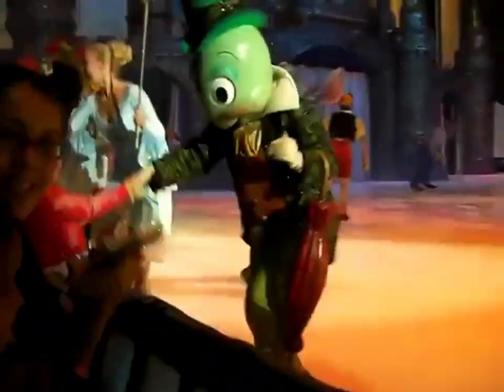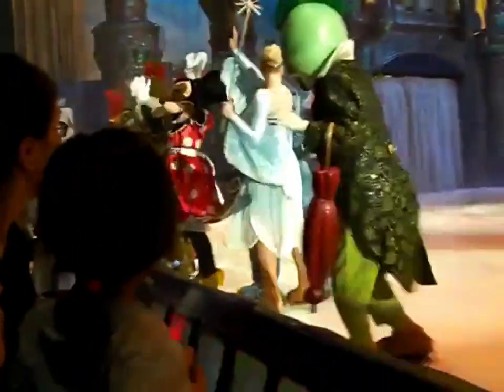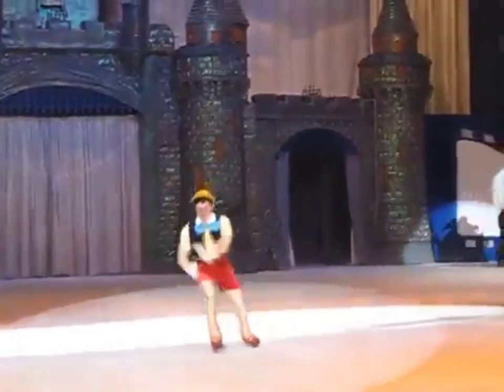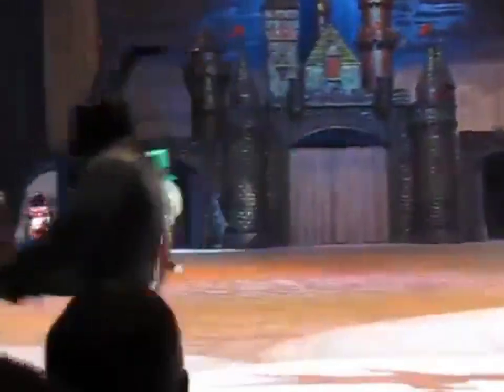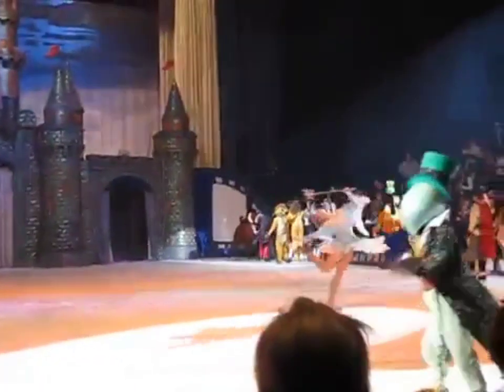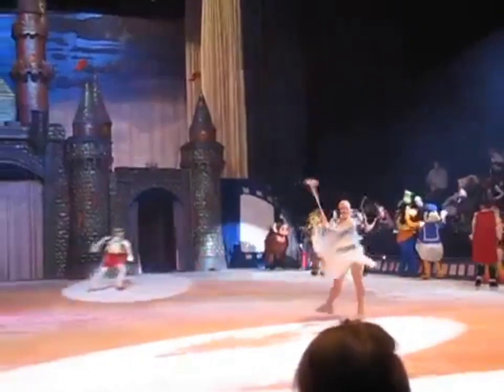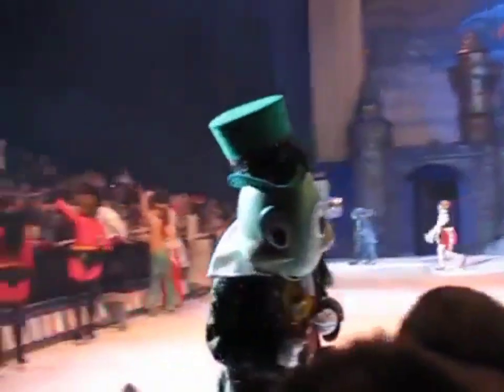Jiminy Cricket & Friends Music Video: The Rainbow Medley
Awesome!

Always Let Your Conscience and Be Your Guide! - Jiminy Cricket

Cricket's the Name, Jiminy Cricket! - Jiminy Cricket

The Great Kings of the Past, Look Down of us From those Stars! - King Mufasa

Happy Birthday! - Frosty the Snowman

T.T.F.N Ta Ta For Now! - Tigger